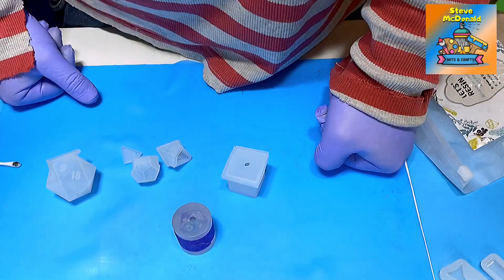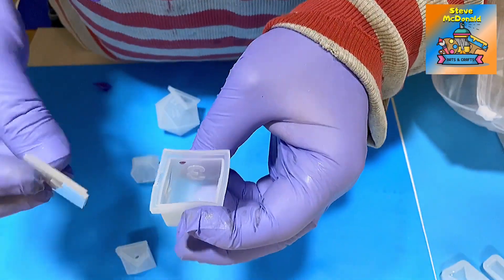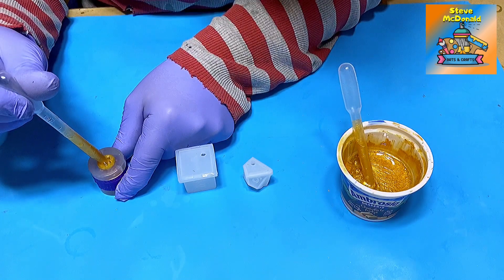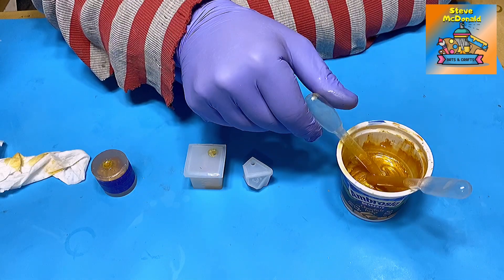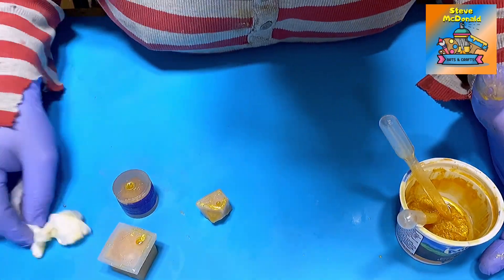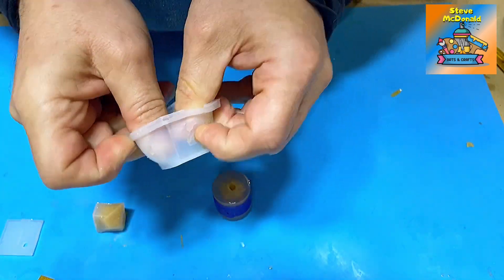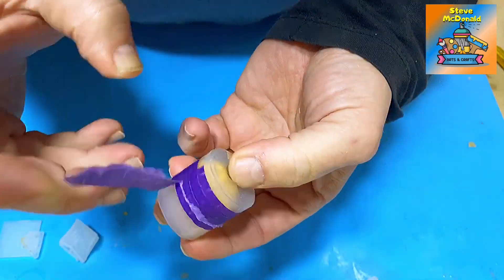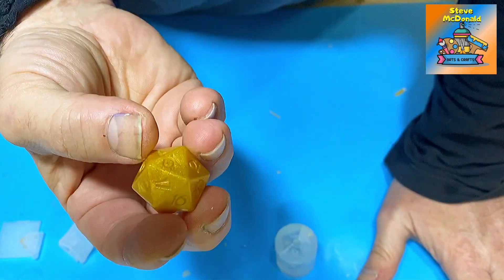Cheap RESIN DICE Mold Kits - Are They Any Good?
This videos tests out cheap resin dice mold kits -are they any good and looks at  whether there is a difference in the quality of the final casting if you use a cheap set against a more expensive set of resin dice molds.  These are notoriously difficult to cast and they can cause trapped bubbles to form under the lids.

OR
Steve 😍

LINKS FOR MATERIALS USED FOR BOTH THE (USA👍) AND (UK✊) ARE BELOW:
LINKS FOR USA (USA👍Only)
(USA👍) Cheap resin Dice Mold
(USA👍) Mica Powder
(USA👍) Resin
(USA👍) Pipettes
(USA👍) Silicone Jug
(USA👍) Silicone Mixing Stick
(USA👍) Silicone Work Mat

(UK✊) Cheap resin Dice Mold
(UK✊) Mica Powder
(UK✊) Resin
(UK✊) Pipettes
(UK✊) Silicone Jugs
(UK✊) Silicone Mixing Stick
(UK✊) Silicone Work mat